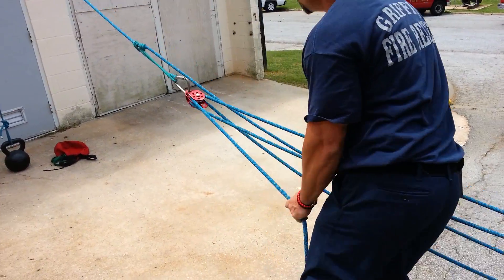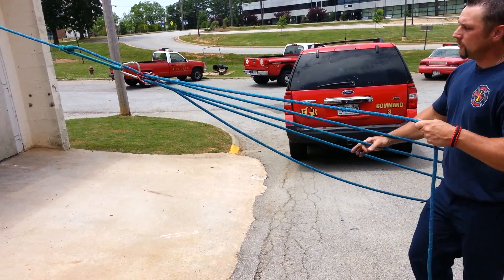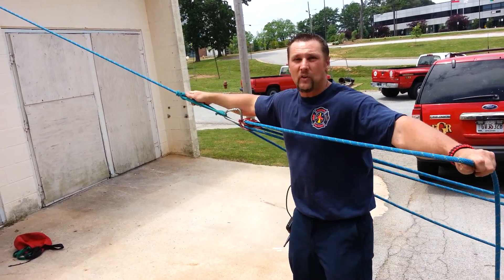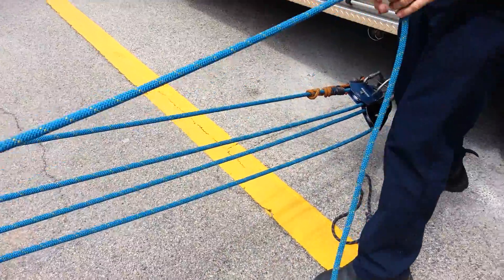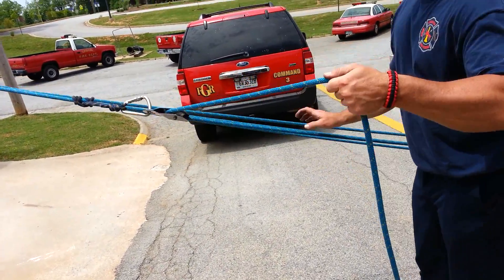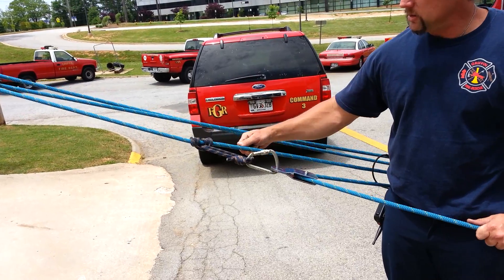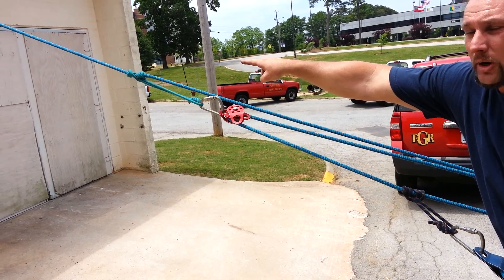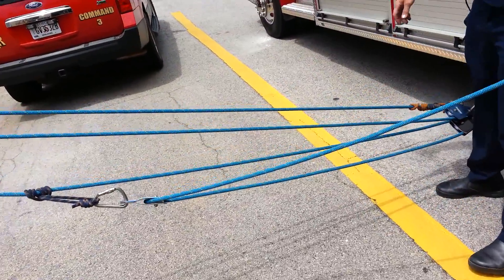5:1 to 9:1 conversion pulley system NPQ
This is a check off for rope rescue tech NPQ.